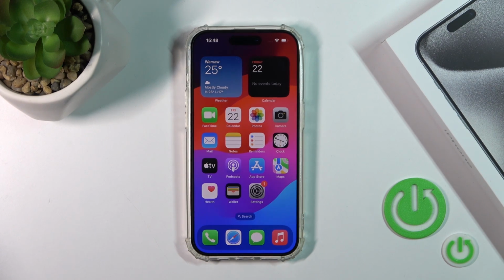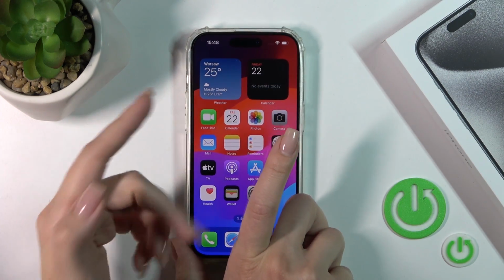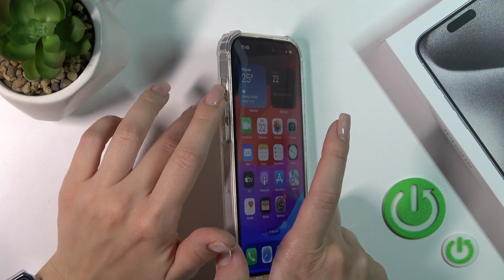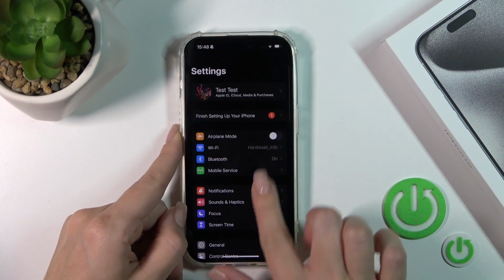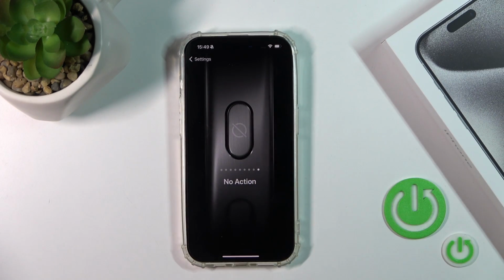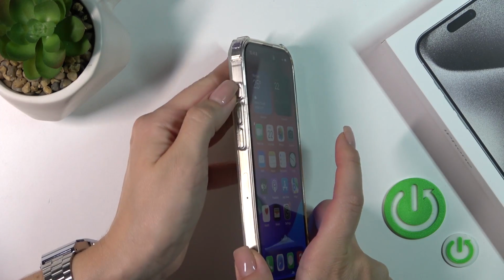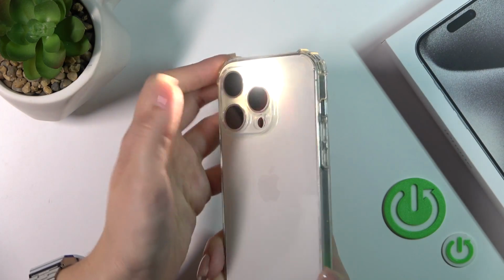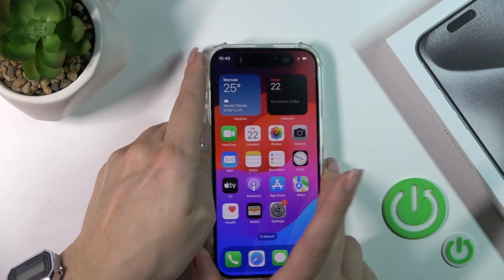How to Activate Quick Button In iPhone 15 Pro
Learn how to activate the Quick Button feature on your iPhone 15 Pro for swift access to essential functions. This video tutorial will guide you through the steps to set up and use this convenient shortcut, making your iPhone experience even more efficient.

What is the Quick Button on the iPhone 15 Pro, and why should I activate it?
How do I activate the Quick Button on my iPhone 15 Pro?
Can I customize the functions assigned to the Quick Button?
Is the Quick Button available on other iPhone models as well?
What are some practical uses for the Quick Button?
Can I deactivate or reconfigure the Quick Button once it's set up?